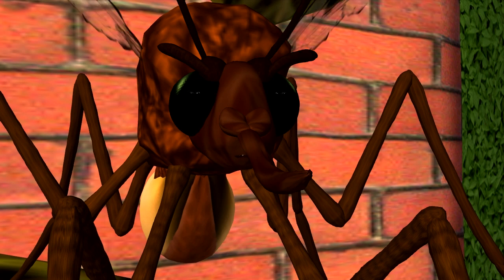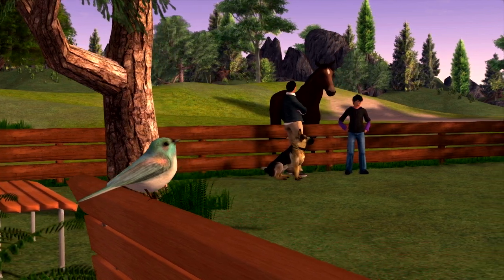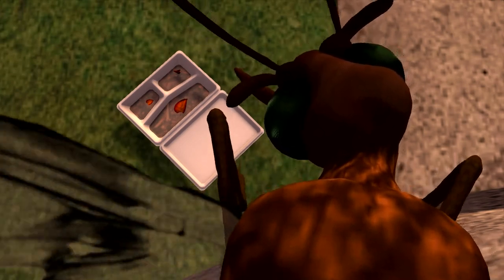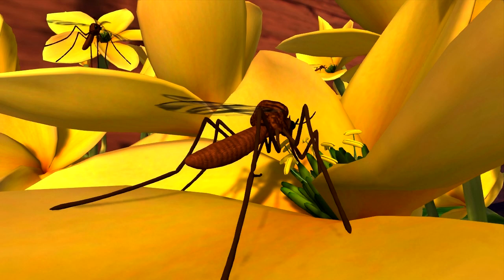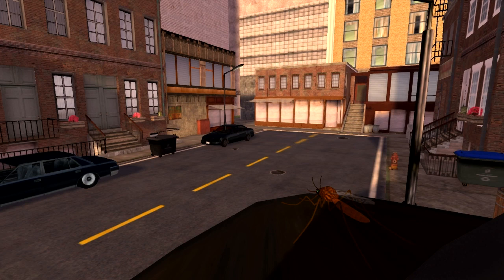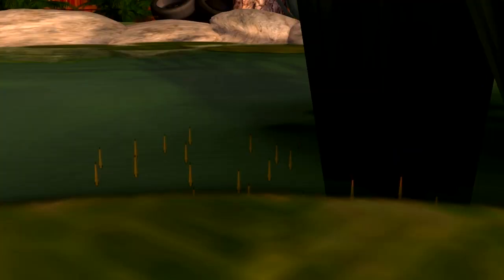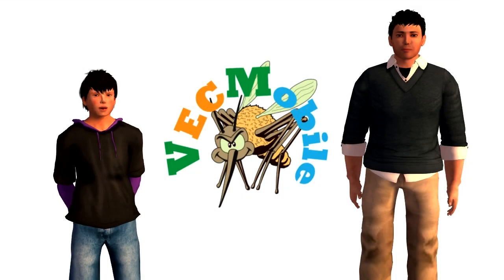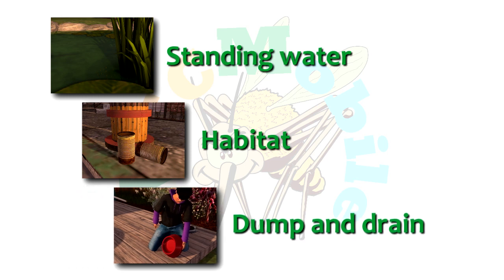Mosquitoes and Our Environment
This video was produced for use by the GLACVCD school education program and teaches students about mosquito breeding sources and how mosquitoes survive in the environment around us. Production credit: PookyMedia